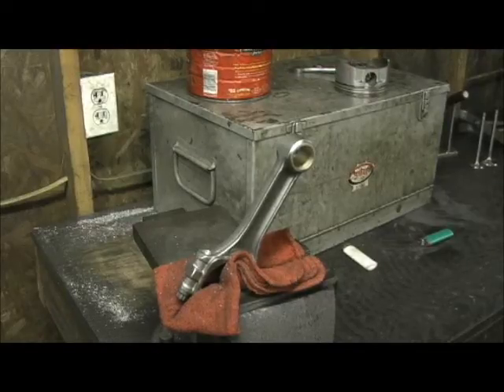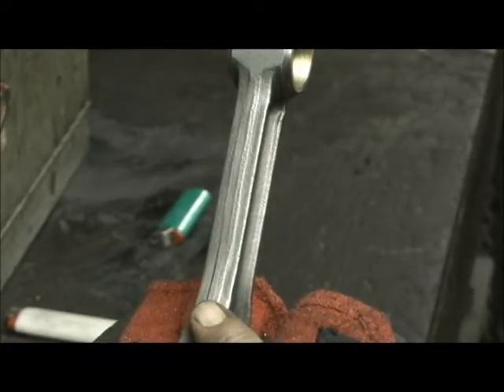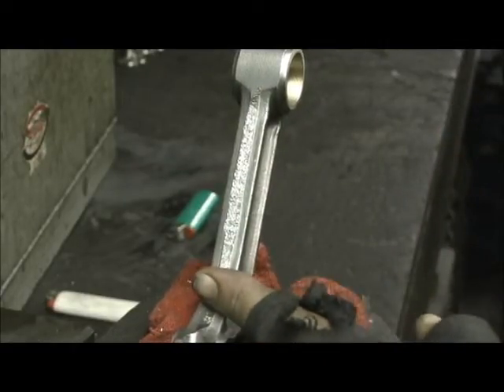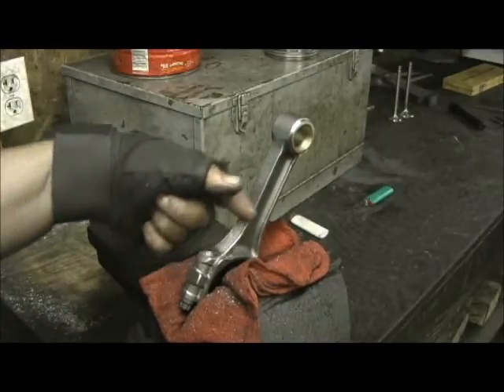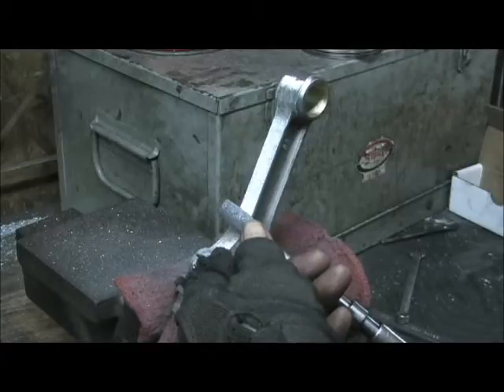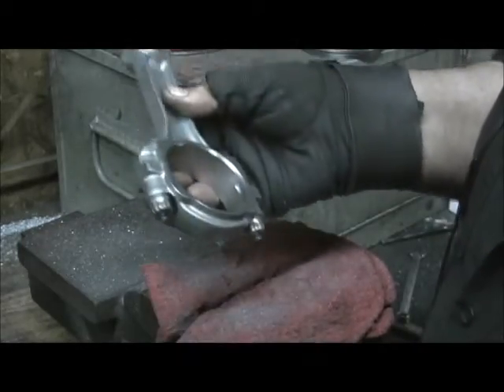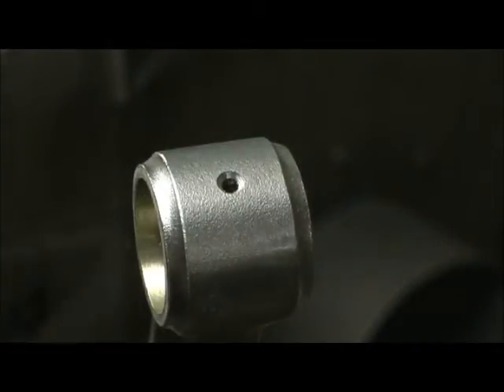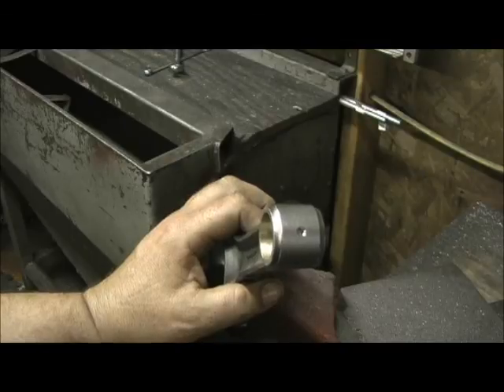336 SBC SIR Eagle rod Mods Part 4 0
This is about modifying the SIR Eagle 5.7 Rods. There are several steps to be able strengthen the rods about 20%, making the need for an H-Beam rod NOT!!! Remember the H-Beam rods have a LOT of Gram weight, and the lighter the rotating assembly the quicker and better the REV is on the engine build to max power. While this shows the had work involved, Shot Peening is not show at this film. Next is Piston Prep for the 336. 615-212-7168